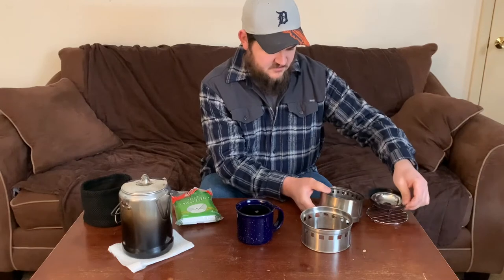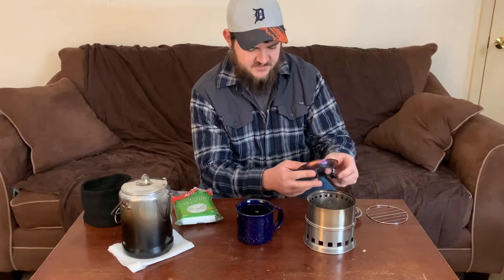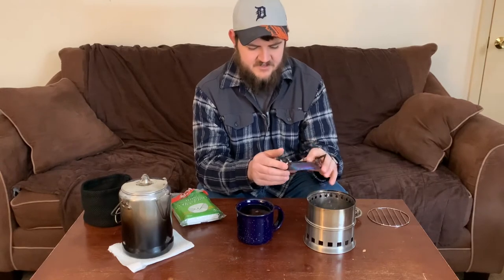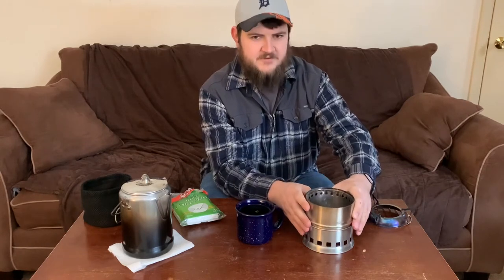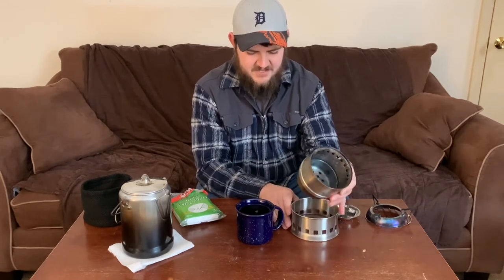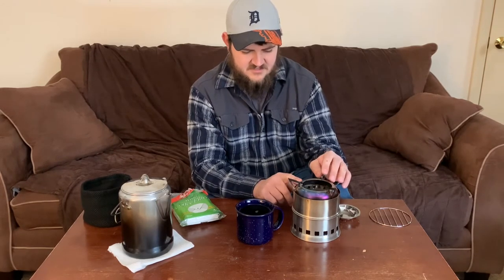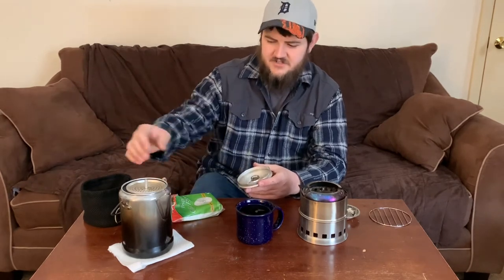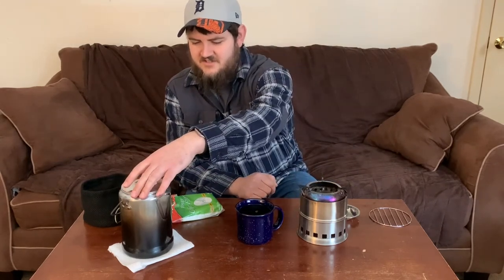The best camp coffee!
I perk some coffee on the Canway camp stove I bought about a year ago and show how it is set up and pack away.  I use a coleman coffee percolator and paper filters to keep the grounds out of the coffee.

Canway Camping Stove $21.99

Coleman 9 Cup Aluminum Coffee Pot $15.40

Melitta White Wrap Around Coffee Filter for Percolator (Pack of 2) $6.93